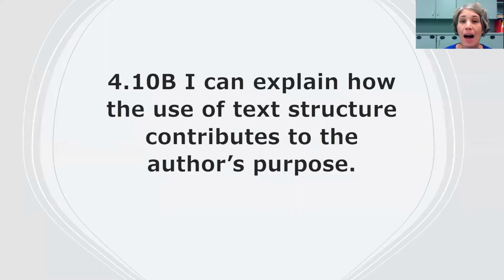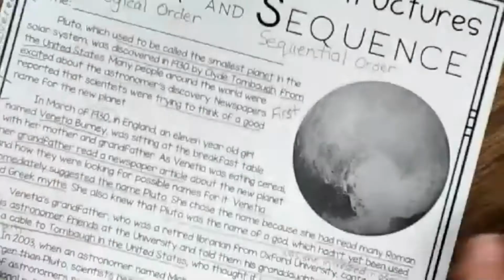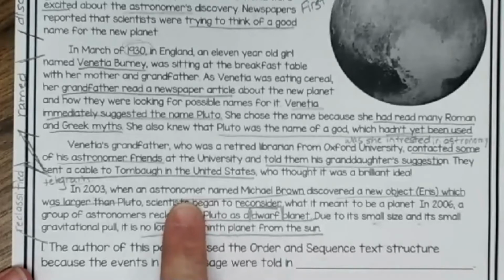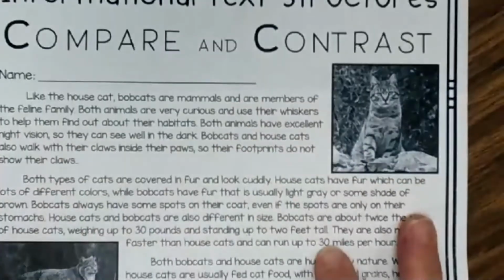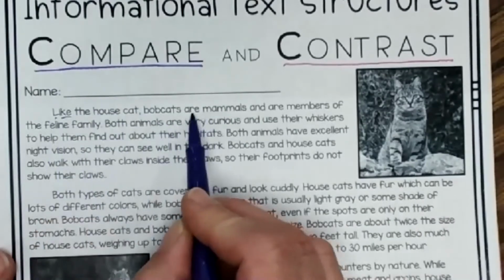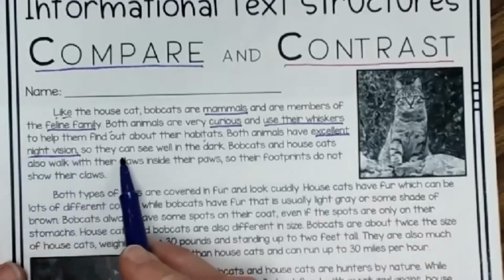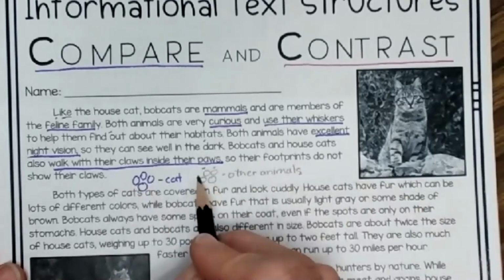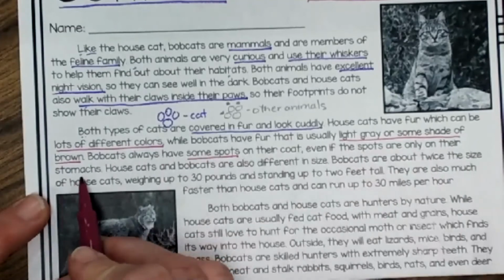Reading, Text Structure, Compare/Contrast 10-2